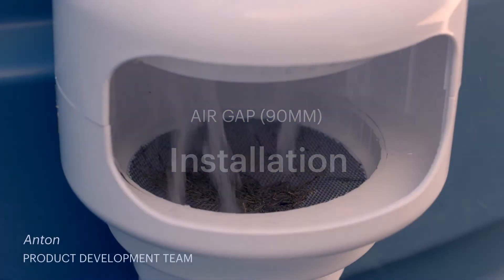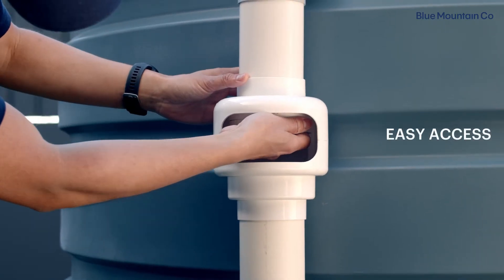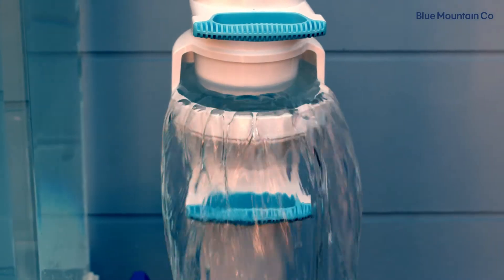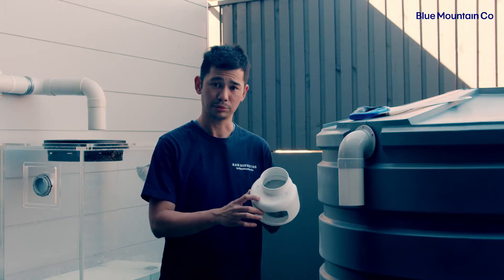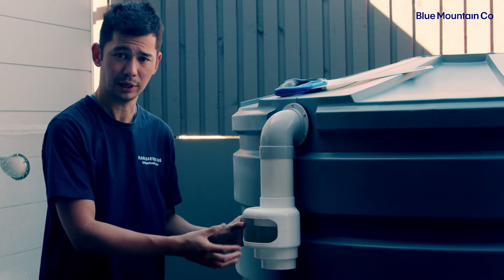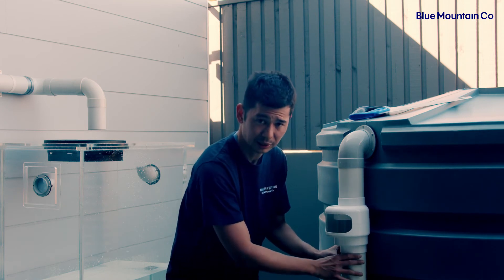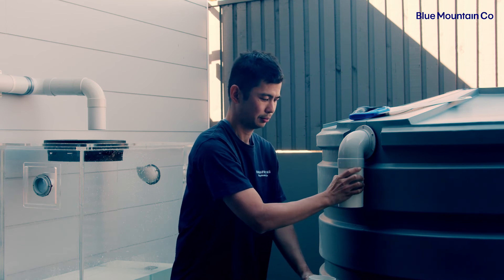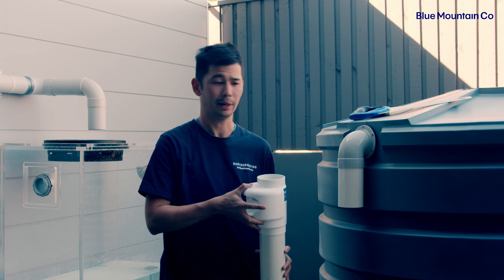How to Install: Air Gap 90mm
Air Gaps secure your system by providing a barrier to mosquitoes and other insect pests trying to enter your system through your tank outlet. Additionally, they prevent stormwater back flow into your tank during flooding events to ensure your water doesn’t get contaminated.

The Air Gap is straightforward to install and maintain. Paint the exterior as desired and easily remove both mosquito-proof screens for cleaning when required.

If you would like more information our products, please go to our website at rainharvesting.com, email us at , or get in touch with our customer service team on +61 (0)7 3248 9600.